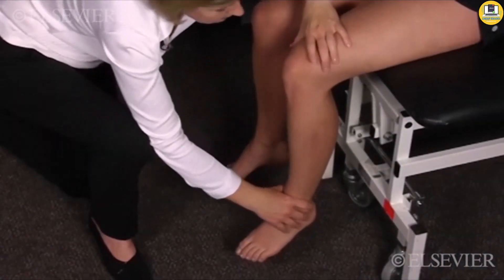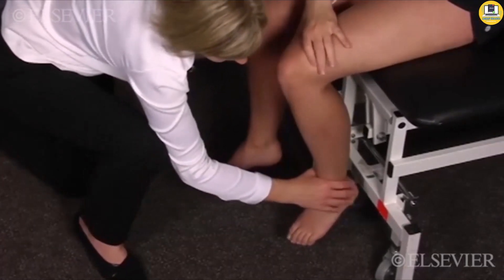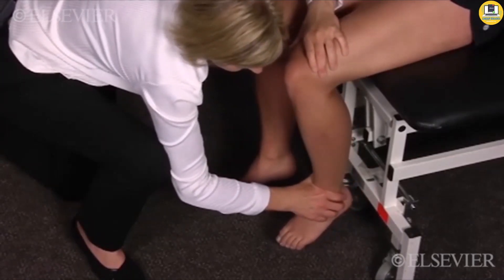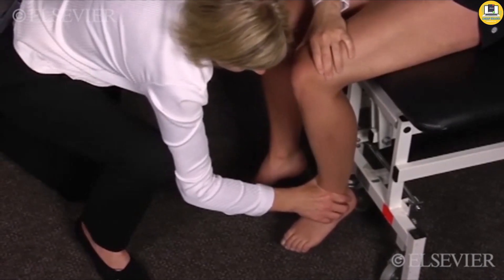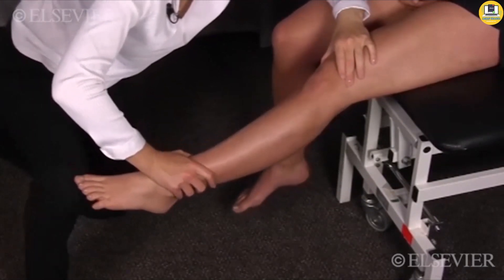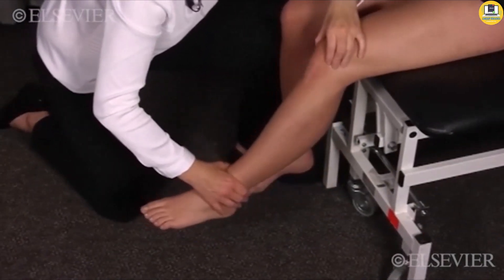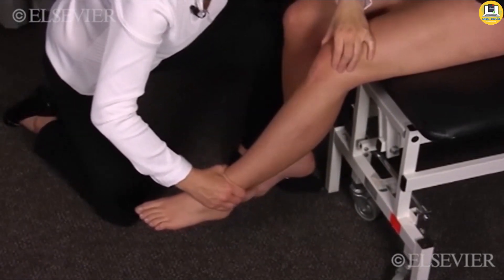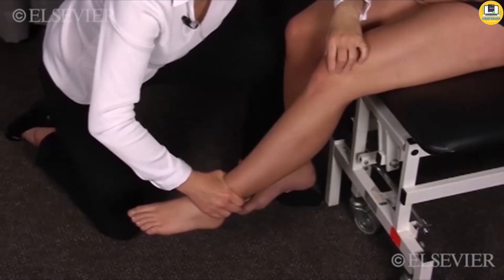[Physical Therapy] McConnell Test for Chondromalacia Patellae | Reviewed by Elsevier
This video provides instructions on the McConnell Test for Chondromalacia Patellae Technical in Physical Therapy. The video was reviewed by Elsevier.
This procedure is introduced in the book: Orthopedic Physical Assessment, 7th Edition